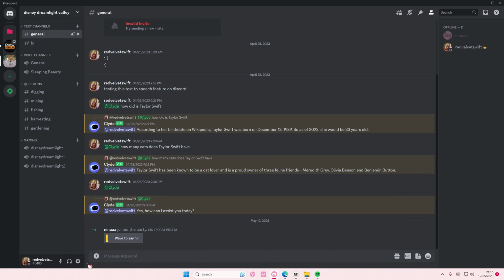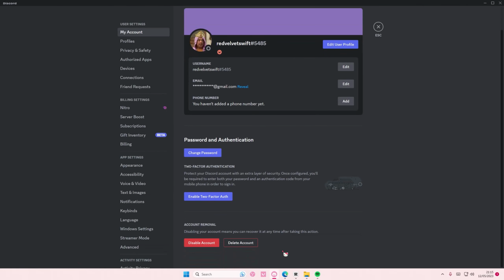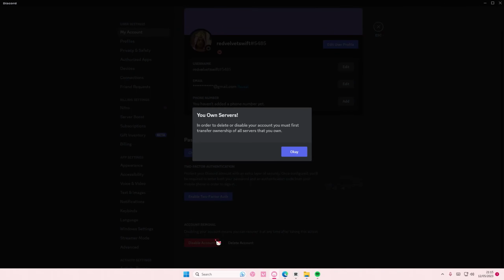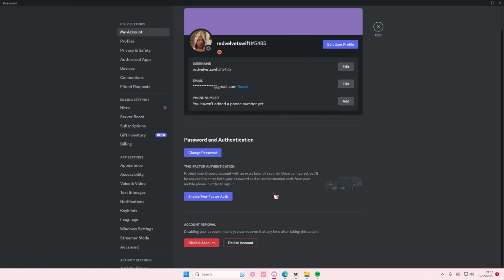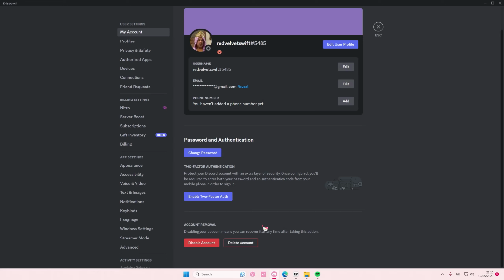Couldn't Find How to Disable Your Discord Account? Tutorial on Disabling or Deleting Your Discord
Learn how you can disable or delete your account on Discord by watching this video.